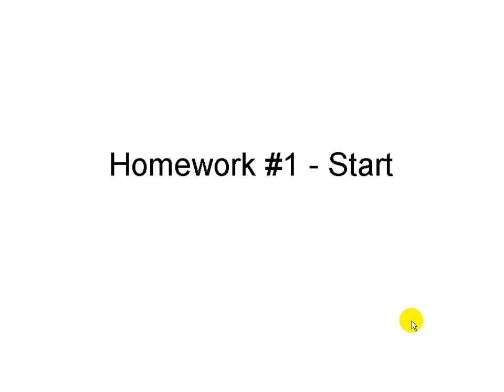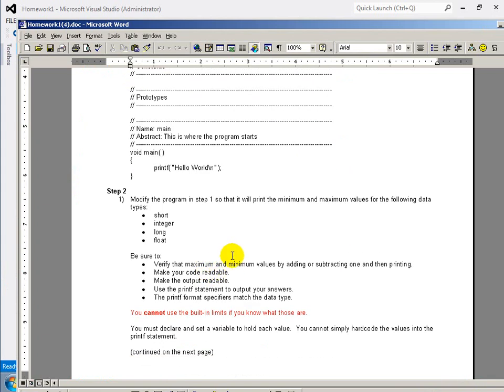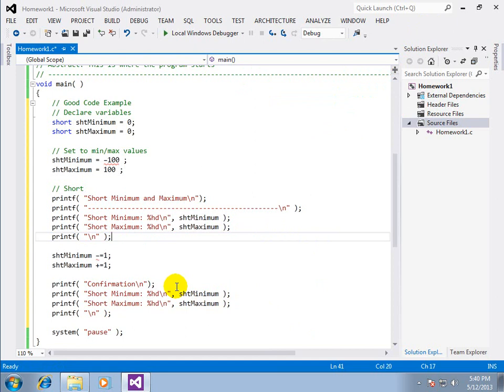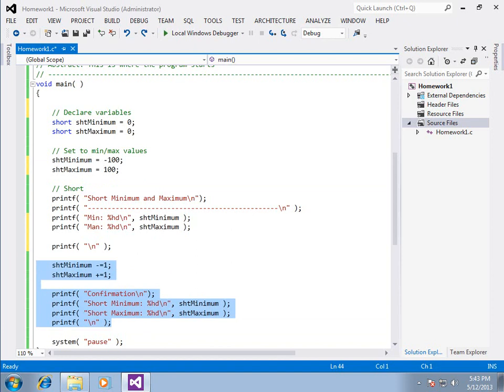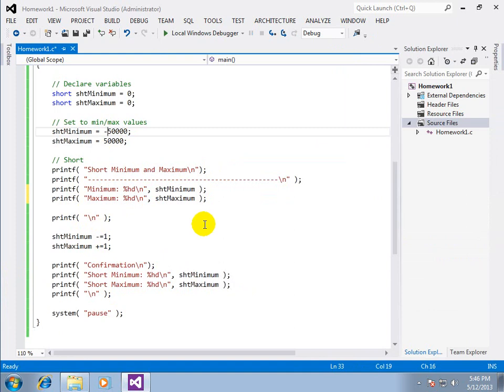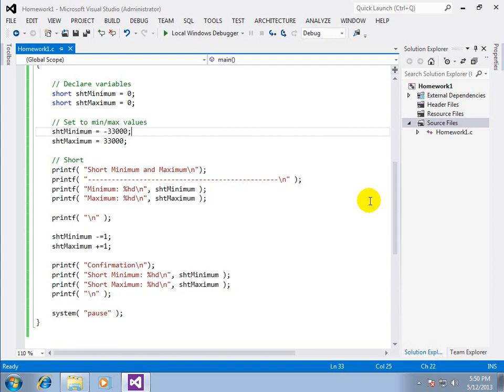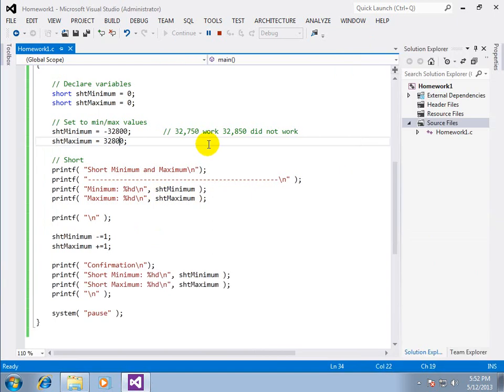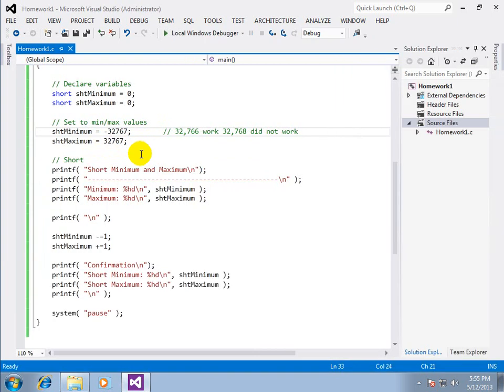SET-151 #3: HW 1 start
From SET-151course at Cincinnati State. Used with permission from program chair Bob Nields.